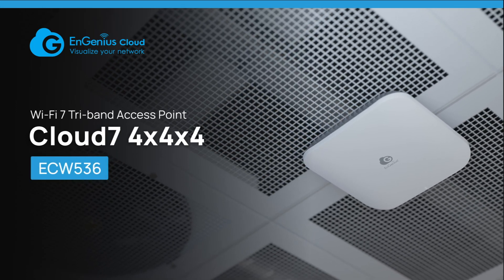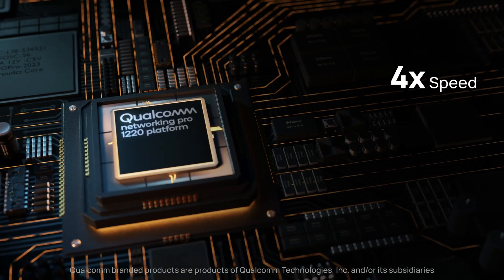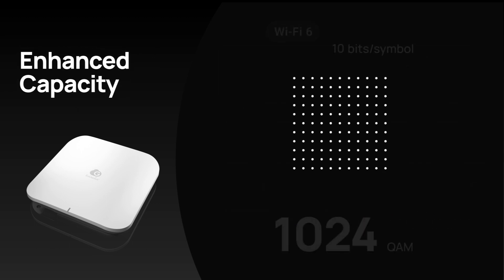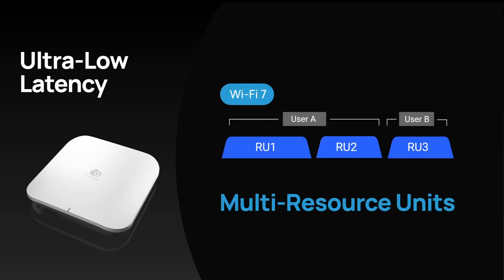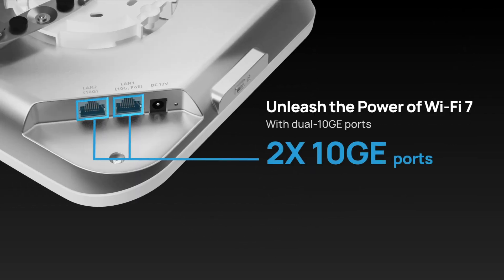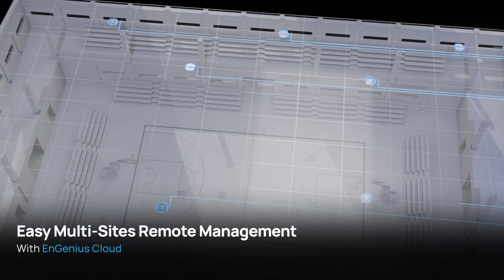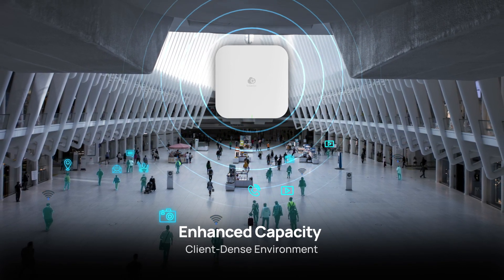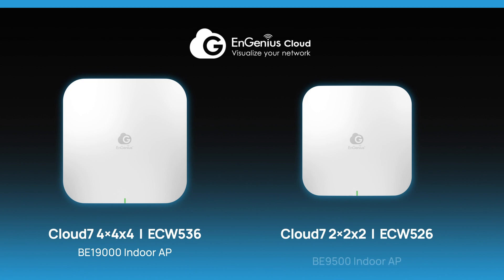Wi-Fi 7 BE19000 4x4x4 Indoor Access Point (ECW536) | EnGenius Cloud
The ECW536, featuring the Qualcomm® Networking Pro 1220 Wi-Fi 7 platform, will be the first of the series of EnGenius’ Wi-fi 7 solutions that will help empower enterprise networks with high speeds, optimized efficiencies, and enhanced security.

► High-Speeds and Capacity:
The ECW536 leverages the power of Wi-Fi 7 for lightning-fast speeds up 11,600 Mbps (6 GHz), 5,800 Mbps (5 GHz), and 1,440 Mbps (2.4 GHz). Enjoy unparalleled performance for bandwidth-intensive applications and data-intensive environments.

► Advanced Optimization:
Equipped with cutting-edge 4x4 MU-MIMO, OFDMA, and 10 GbE Port PoE++ technologies, the ECW536 maximizes channel utilization, reduces latency, and ensures optimal signal and reception reliability. Benefit from enhanced network efficiency and seamless connectivity even in high-density deployments.

►Future-Proof Connectivity:
The ECW536 supports the latest industry standards and is backward-compatible with previous Wi-Fi generations. Effortlessly integrate into existing networks and devices, ensuring smooth transitions to the next wireless technology generation.